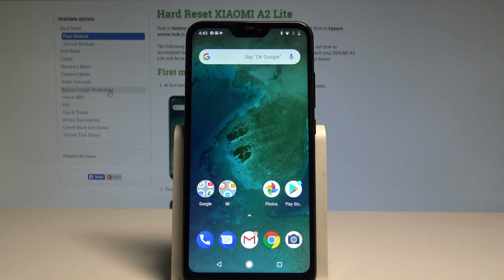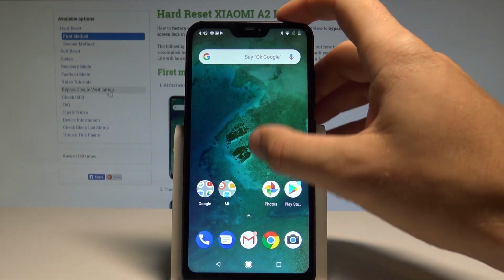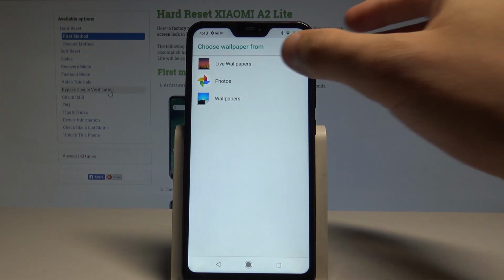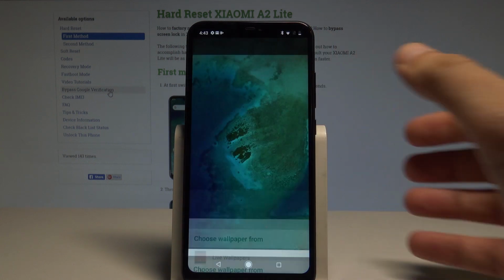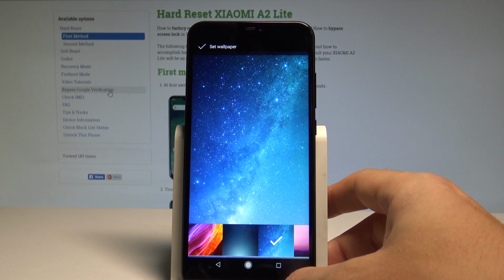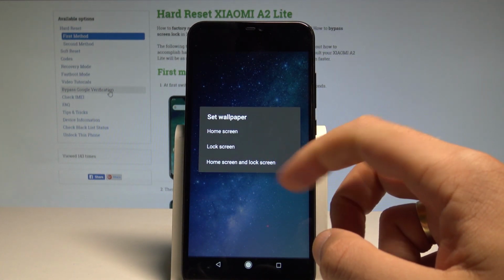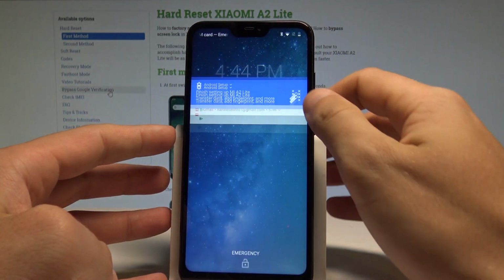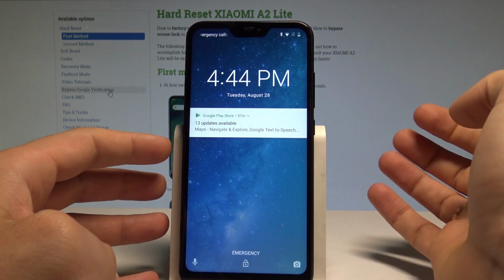How to Set Up Wallpaper on XIAOMI A2 Lite - Change Wallpaper |HardReset.Info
In this tutorial you can check out how to change wallpaper in XIAOMI A2 Lite. You may choose the pictures from gallery or from wallpapers prepared from XIAOMI A2 Lite. Set up desired picture for home screen and lock screen.

How to change wallpaper in XIAOMI A2 Lite? How to set up wallpaper in XIAOMI A2 Lite? How to change wallpaper settings in XIAOMI A2 Lite?